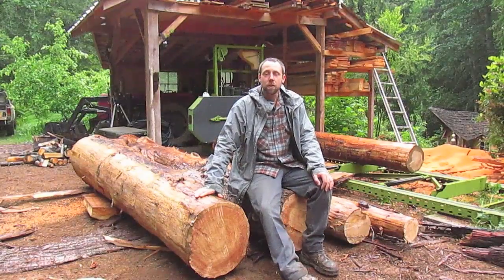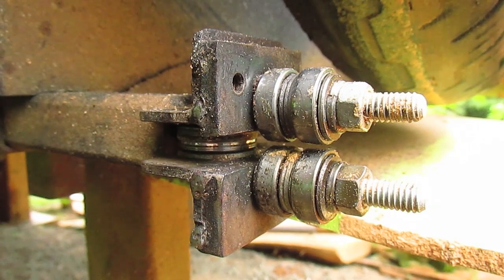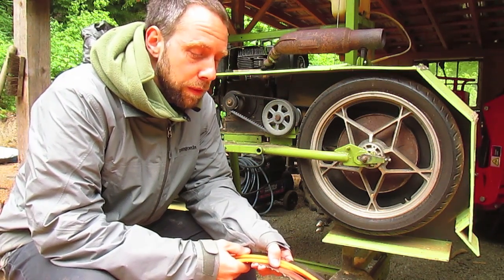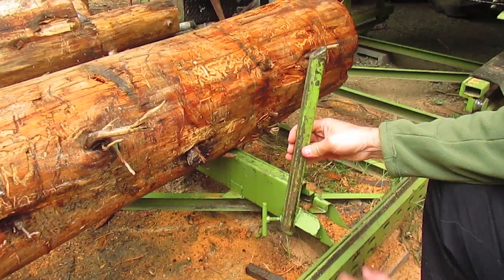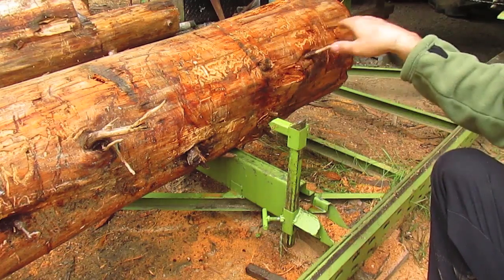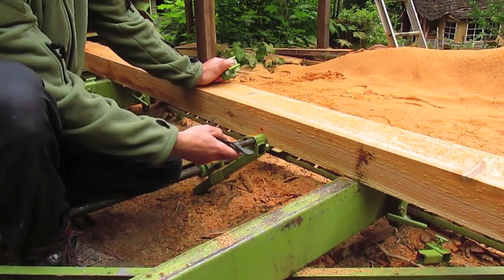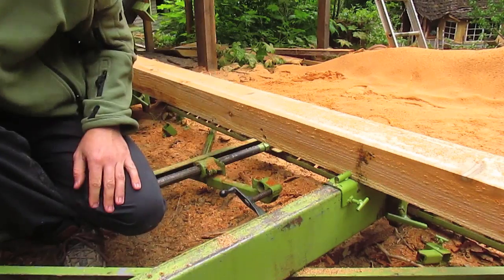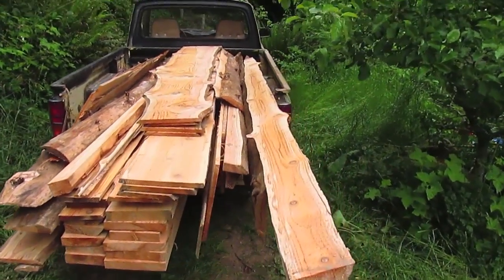Homemade bandsaw mill and upgrades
This video I show some of my homemade bandsaw mill parts, like how I built my log clamps, cant stops, How I change the blade and tension it. I also show some new roller bearing blade guides I built.
This DIY saw mill I built for only a few hundred dollars and about forty hours of my time, I have milled a lot of nice lumber on it!